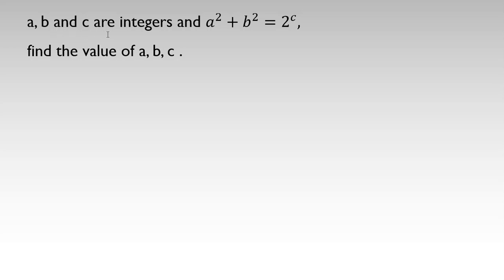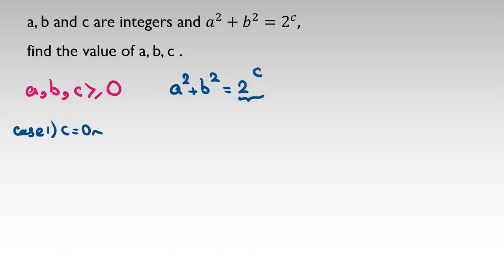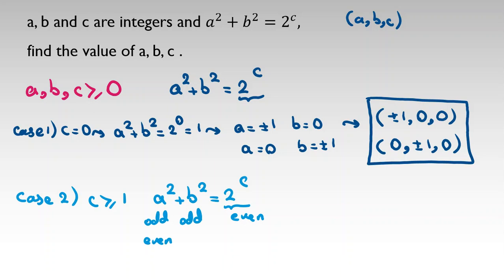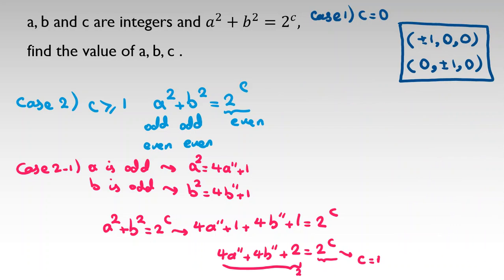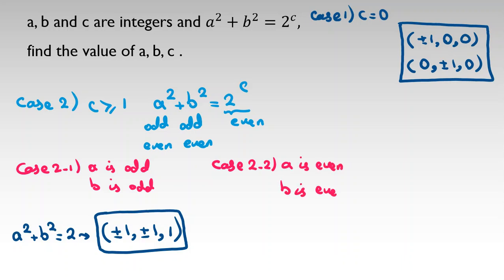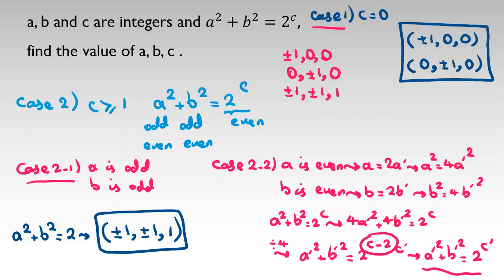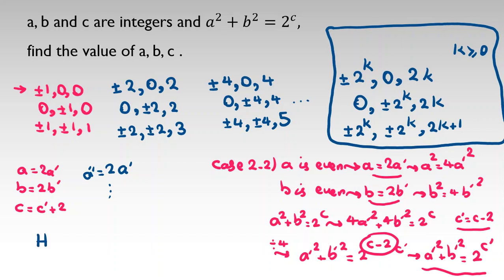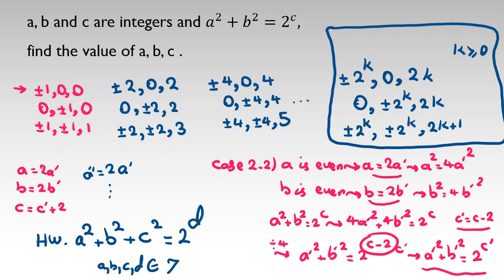Olympiad Math Questions | Number Theory | Algebra Useful for BMO AMC AIME UKMT 2022 2023 Preparation